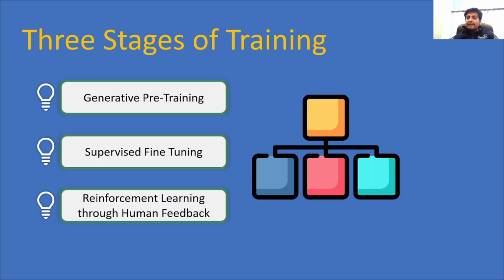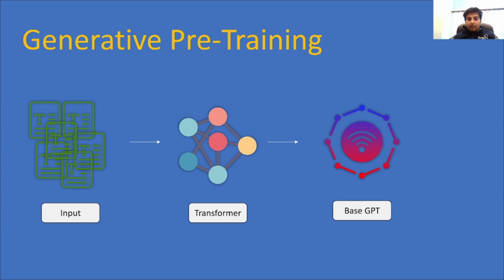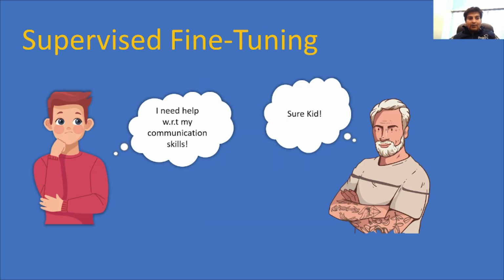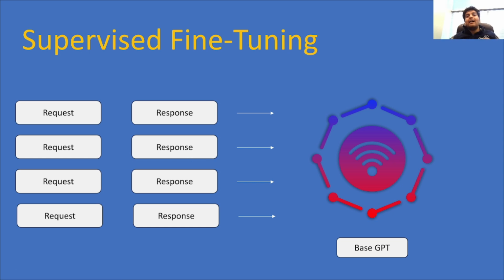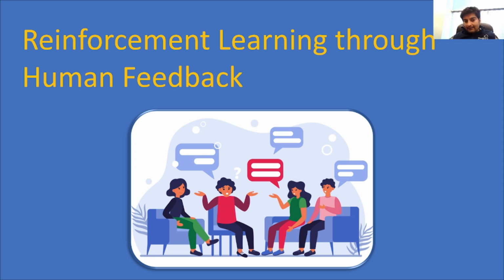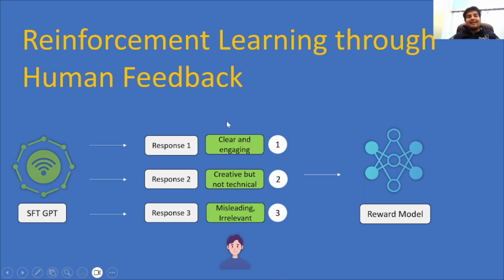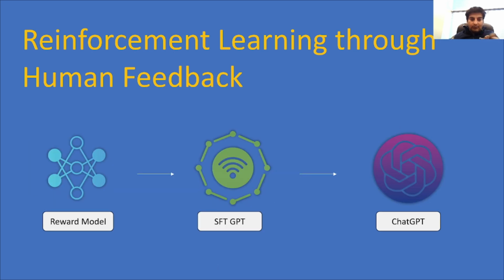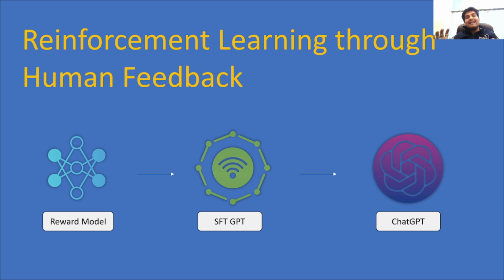How is ChatGPT Trained? | The Making of ChatGPT | PamTen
🧠 How is ChatGPT Trained? Ever wondered how AI like ChatGPT learns to generate human-like responses? In this video, we break down the step-by-step process of training ChatGPT—from collecting massive datasets to fine-tuning with reinforcement learning.

🔹 What You’ll Learn:
✅ How ChatGPT processes and learns from text
✅ The role of neural networks and deep learning
✅ Fine-tuning with human feedback (RLHF)
✅ Why ChatGPT improves over time

🚀 Whether you're an AI enthusiast or just curious about how ChatGPT works, this video will make complex AI concepts easy to understand!

OUR BELIEFS